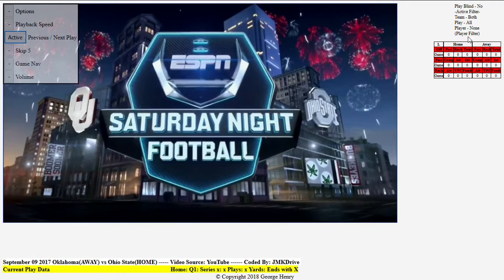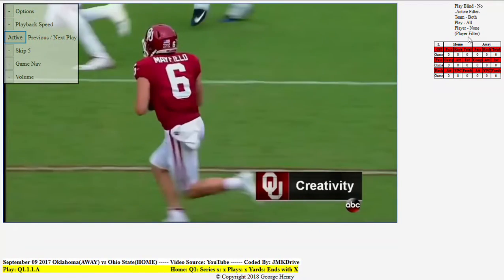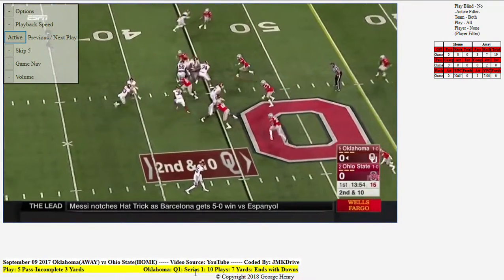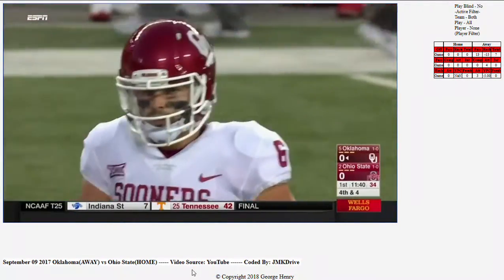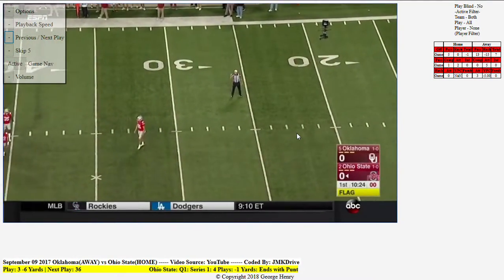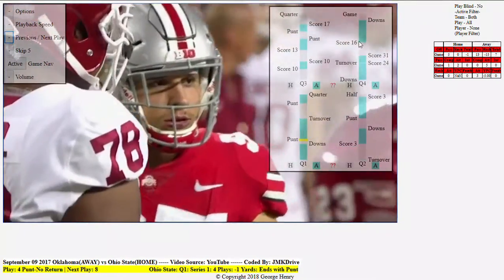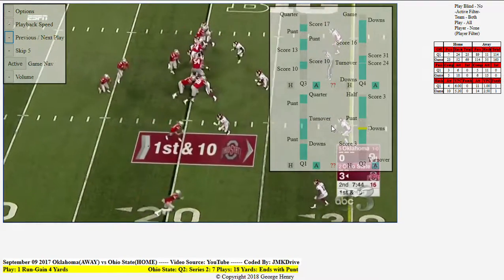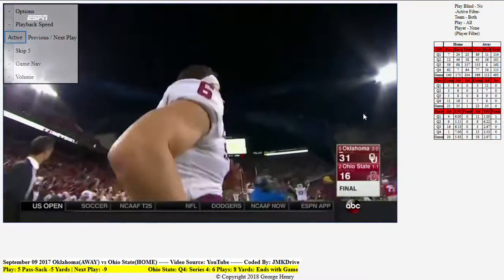Using the football media player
This video shows basic and advanced functions in the football media player as we watch a game.